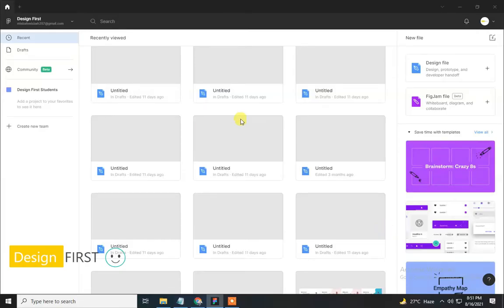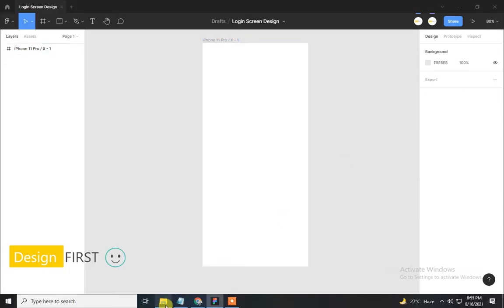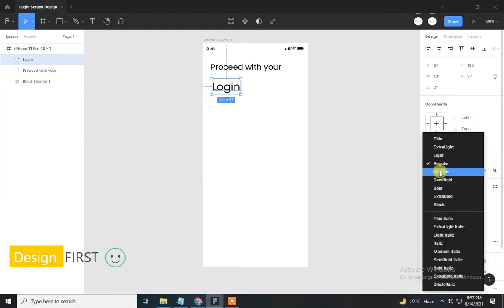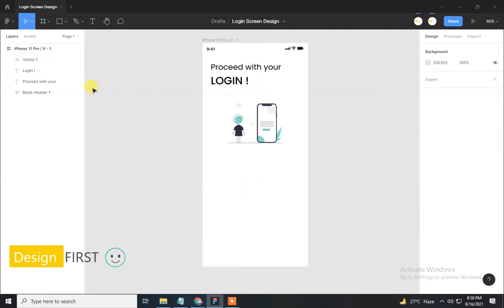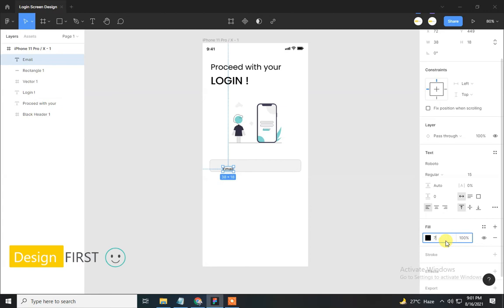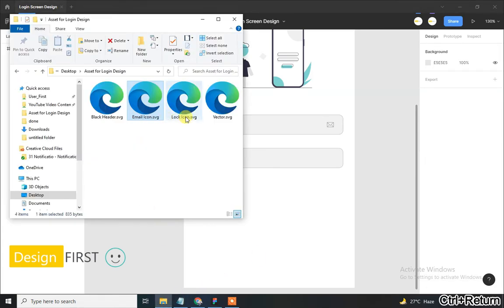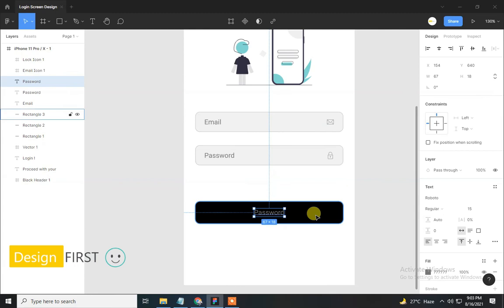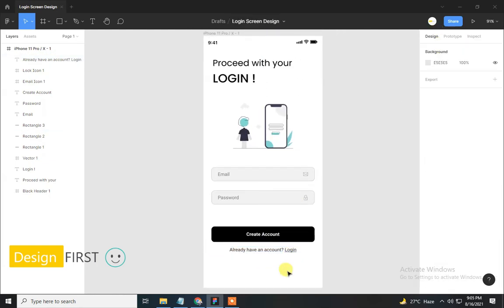Login Screen Design in Figma | Simple Login Design in Figma | Figma Avanced Tutorial,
All Graphical Elements which is used in this video like images, buttons, icons, and color code can be downloaded from the link given below :

Requirement: Computer, Internet, Figma Software and Interest to learn.

If you are interested in learning user interface design or Digital product design this tutorial will help you to build good confidence this tutorial is specially designed for beginners and anybody who is interested in digital product design.

This video is for :

Web Designer
Mobile Designer
Web Developer
Engineers
Entrepreneurs
Business Owners
Students
Anyone who wants to make a more effective web or mobile Application